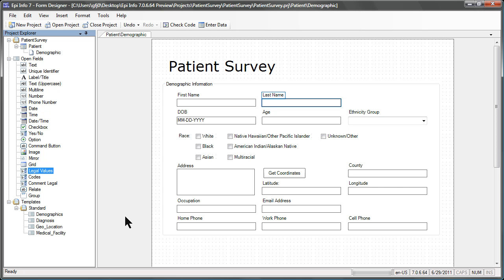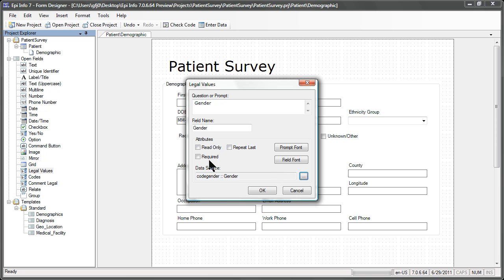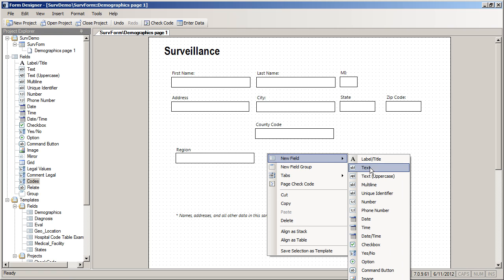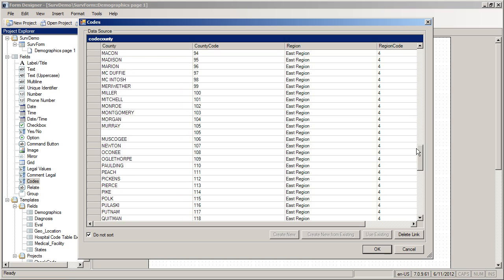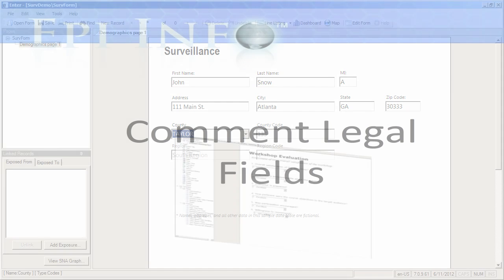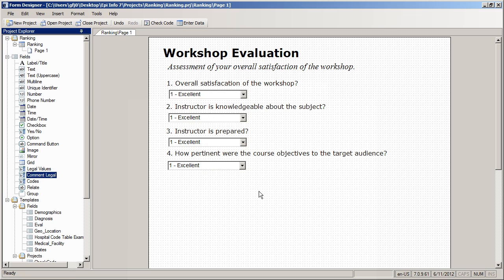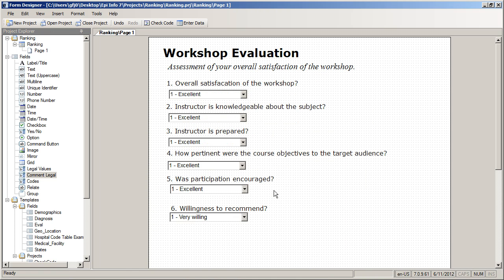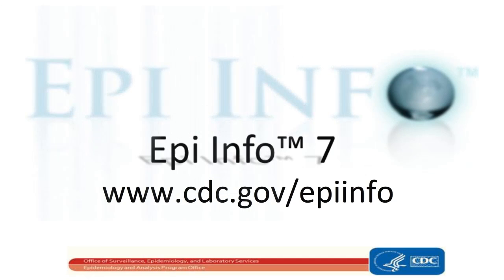Creating Legal Values